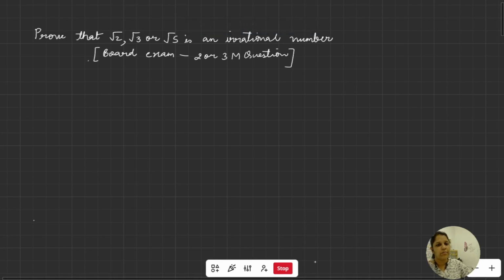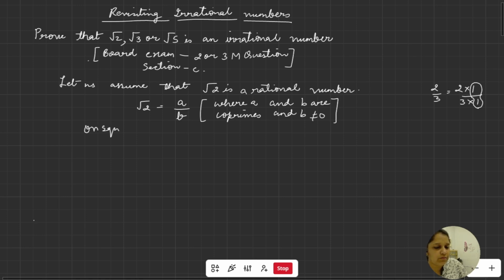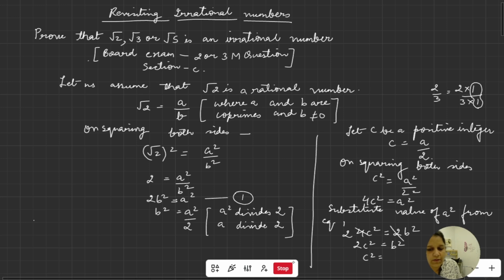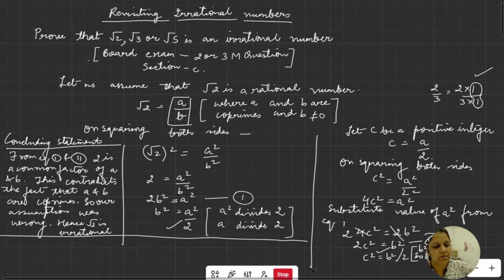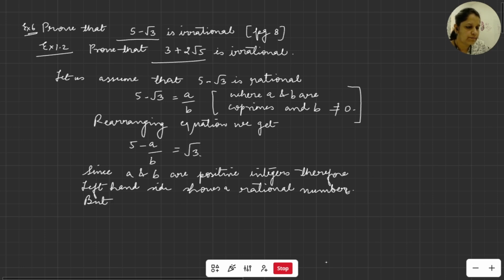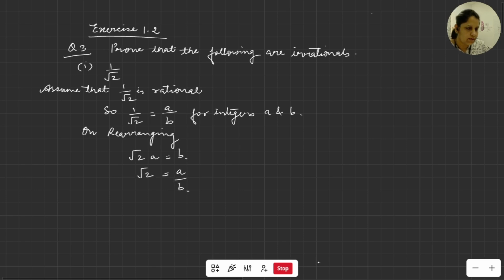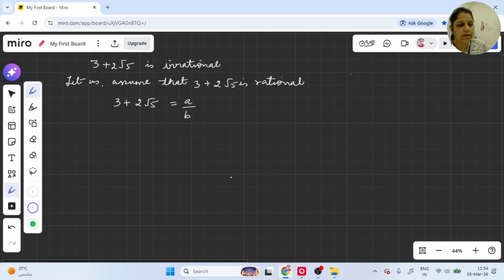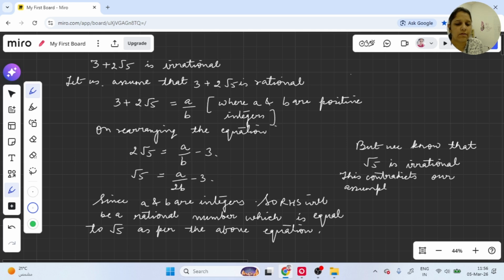Real Numbers-Revisiting Irrationality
Revisiting irrationality
few examples and questions from Ex 1.2